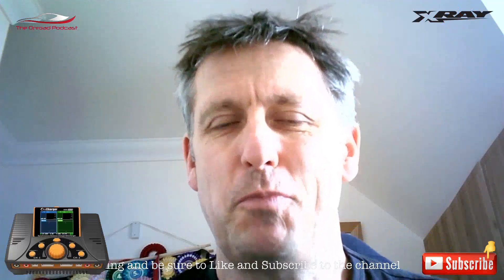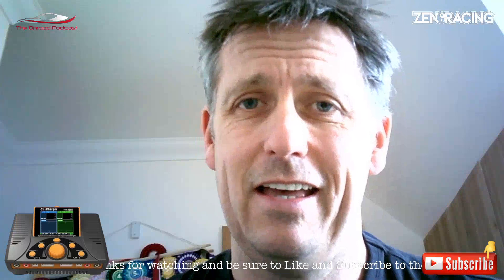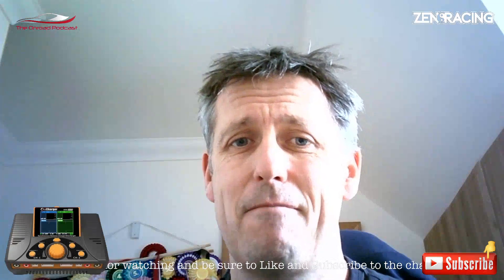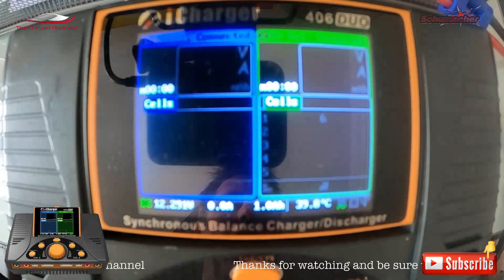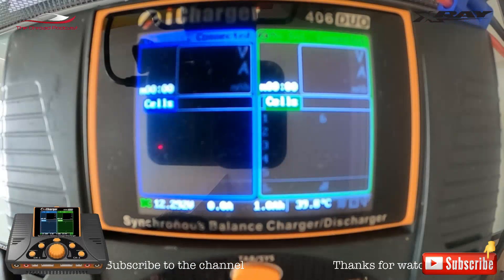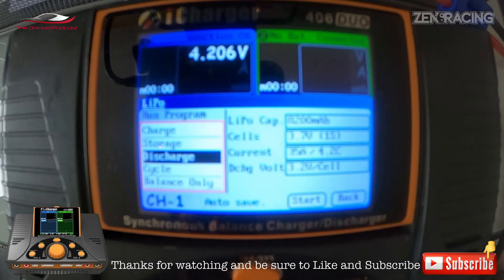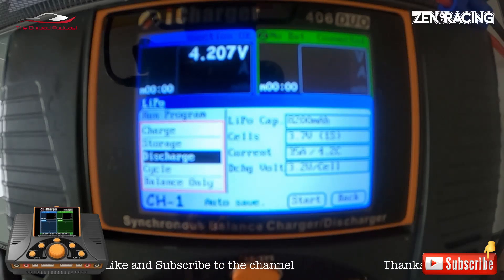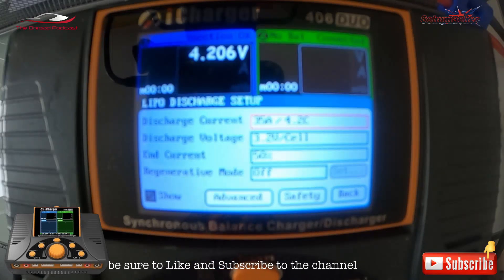iCharger SECRETS!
40amp discharging without a discharge bank or extra leads!!